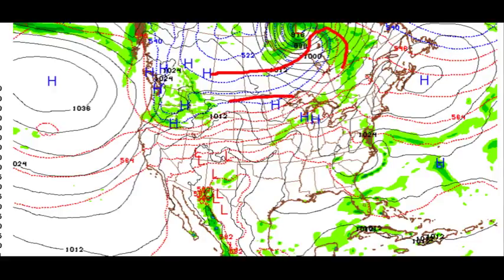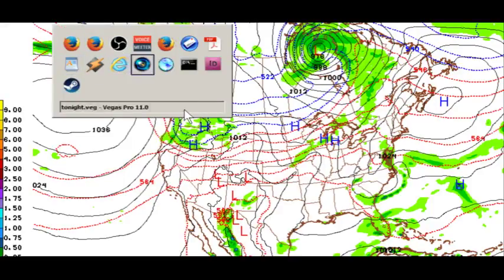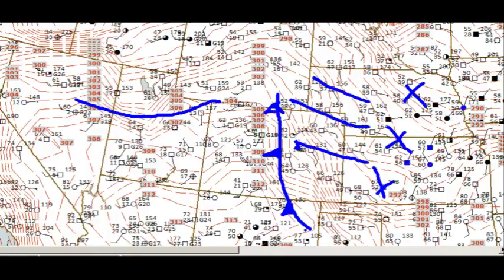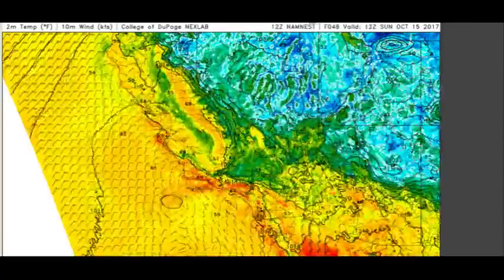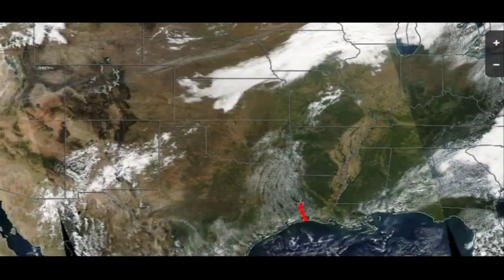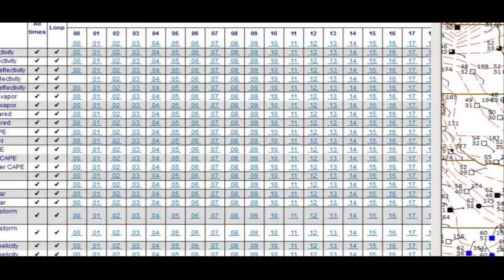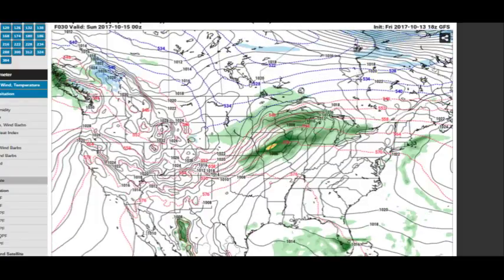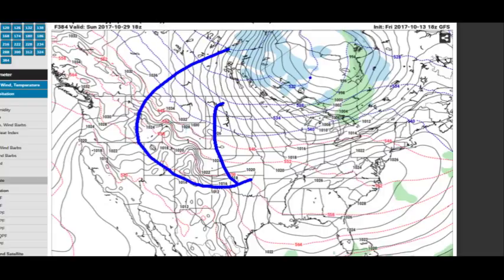NIGHTLY WEATHER - Fri 10/13/2017 - I sure wish we had some clouds for time lapse :/